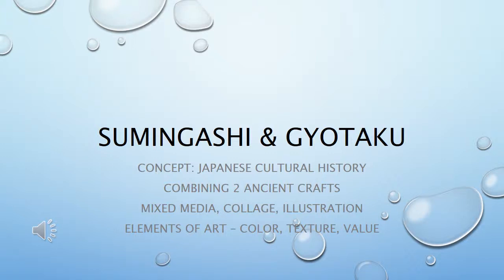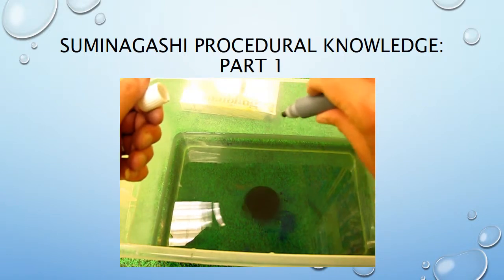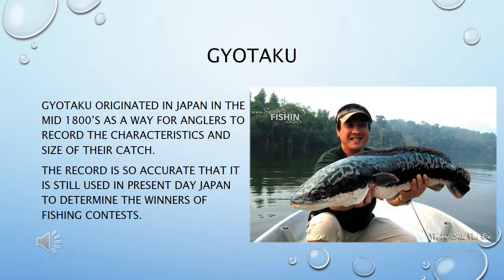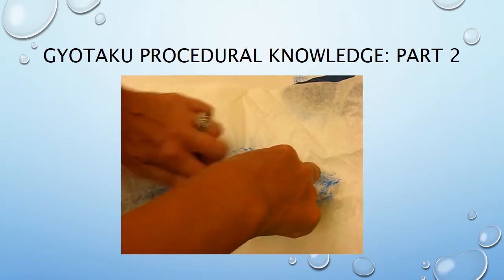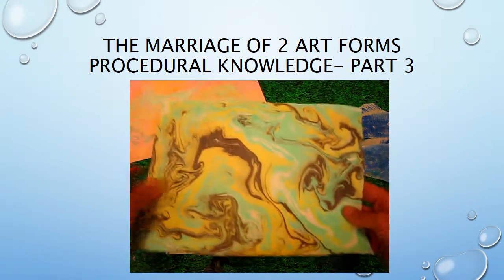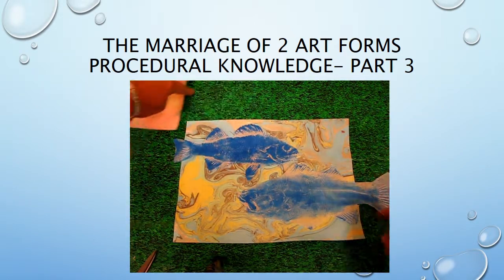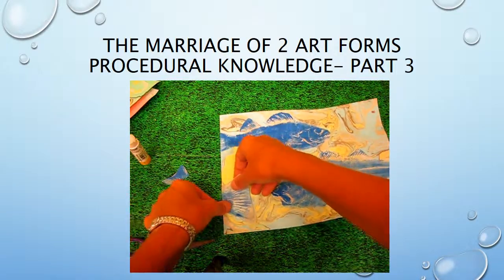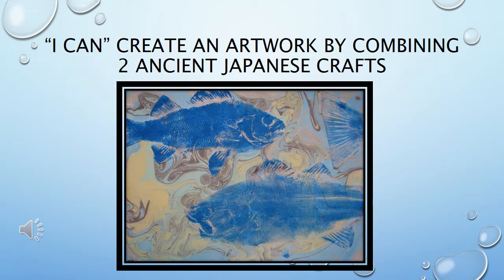Sumingashi & Gyotaku by Lorri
A marriage of 2 ancient Japanese art forms to create one artwork. Suitable for 2nd graders.